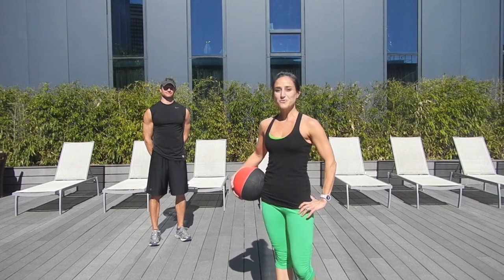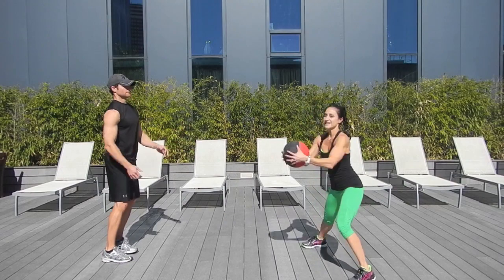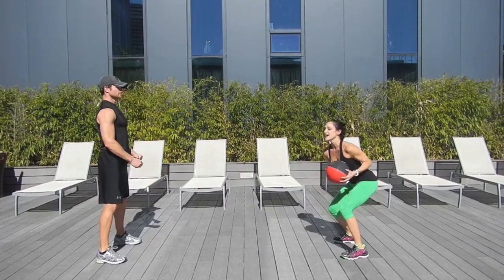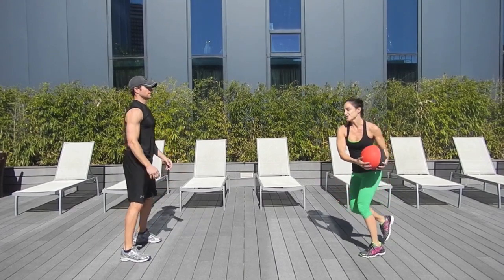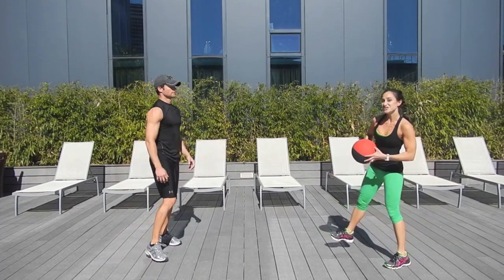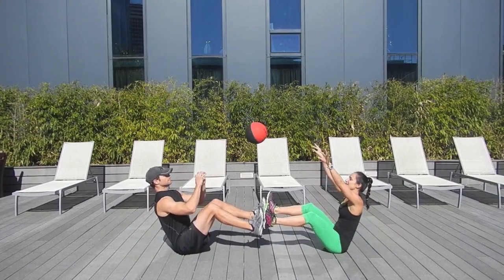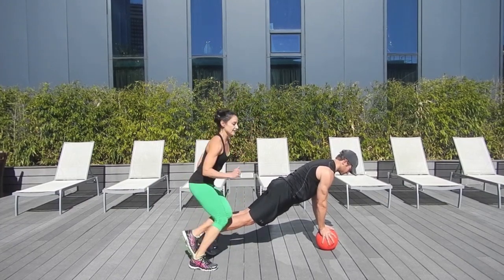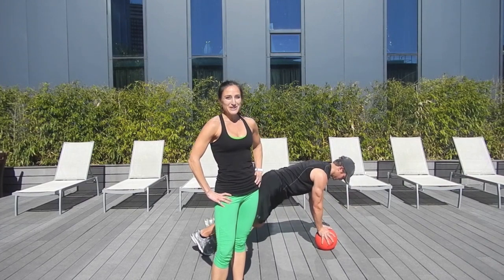Medicine Ball Partner Workout || Strength & Cardio Drills || Maria Sollon Fitness || Groovy Sweat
Finding the motivation for yourself to workout can be a challenge, but if you have someone to keep you accountable then you're heading in the right direction!  Try this creative medicine ball workout with a partner to challenge your body's as well as motivate you for the next workout!